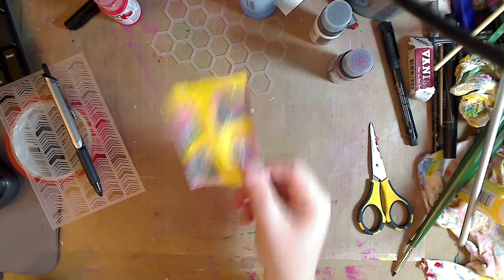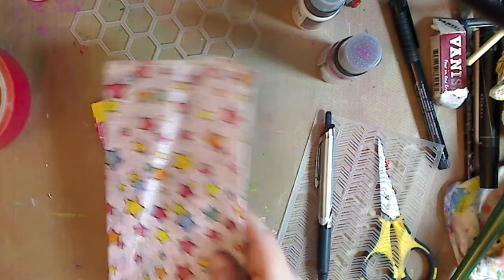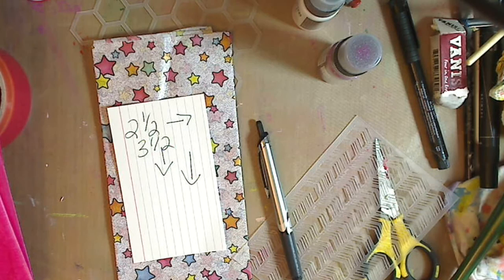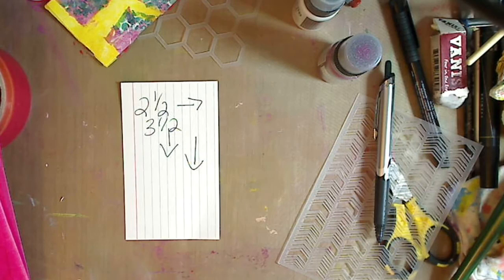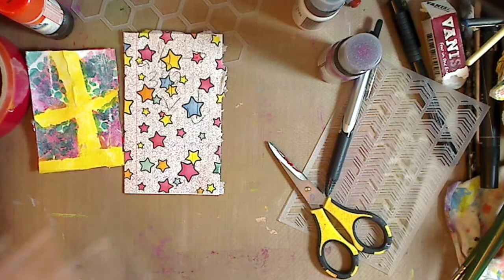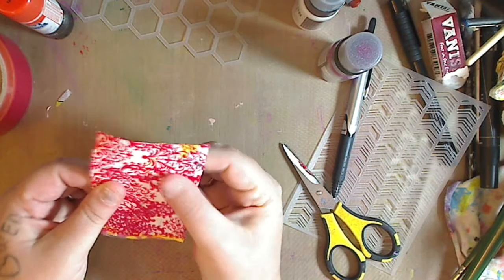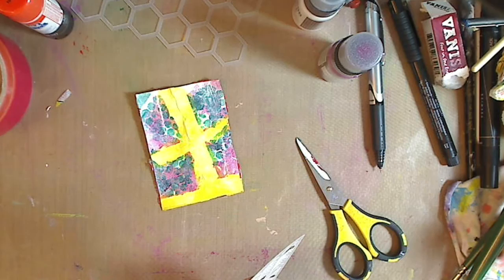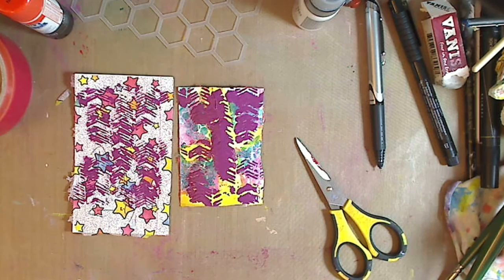HOW to- Make ATC and Backgrounds PT 2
Kelly Donovan
2423 Acorn Dr